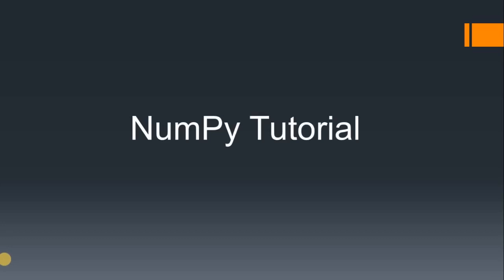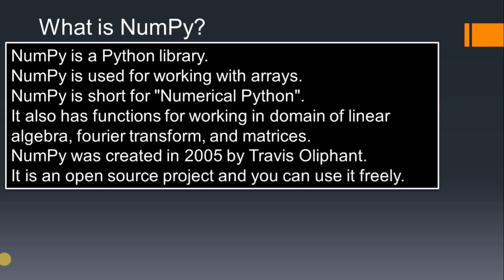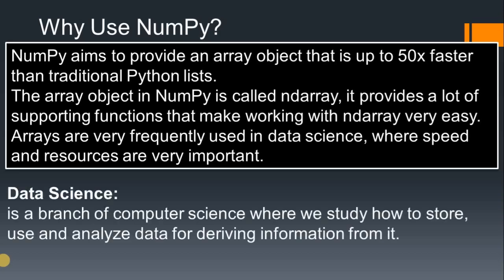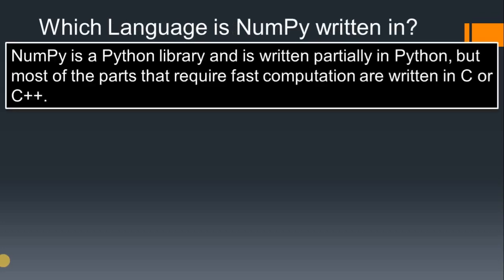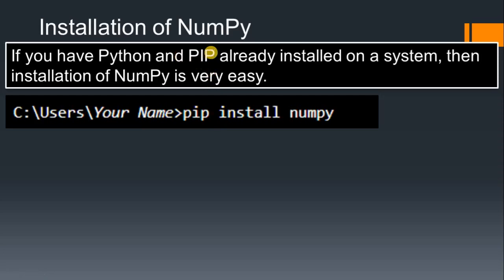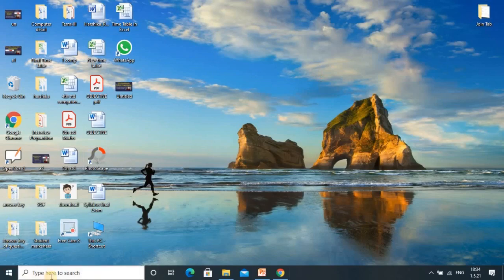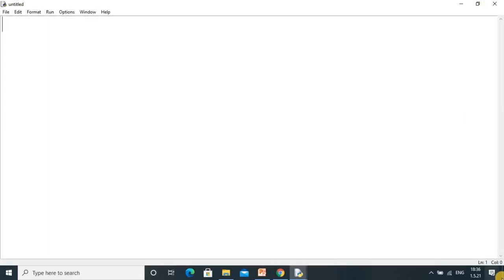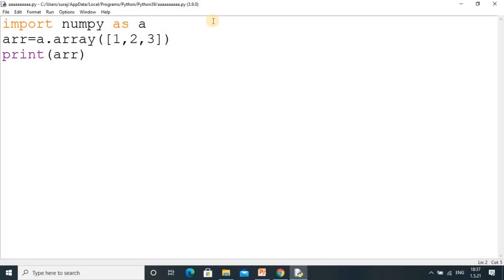66. What is NumPy used for?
Hello friends,

We will see details of numpy and its installation process.